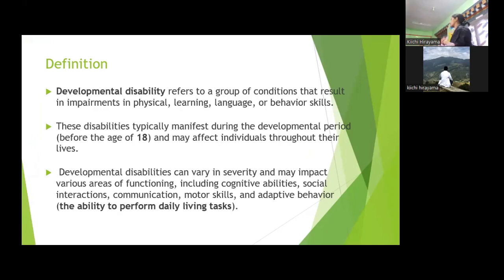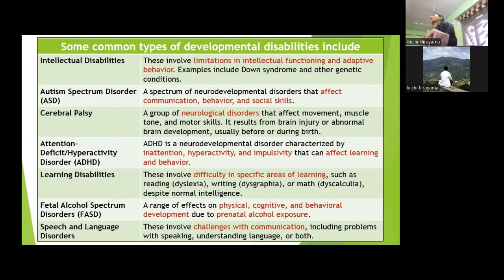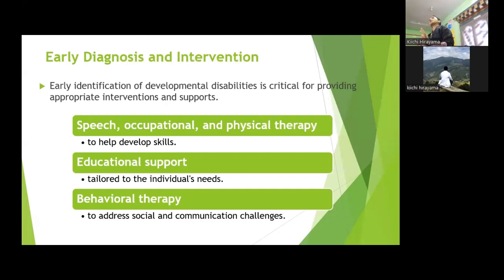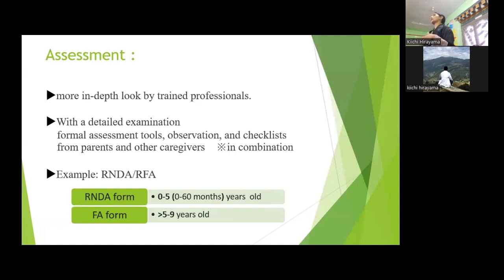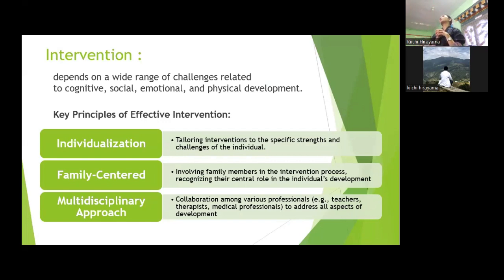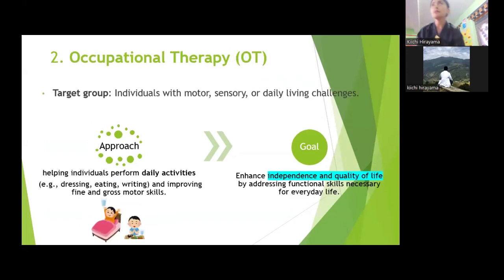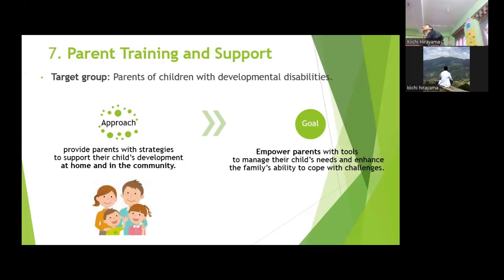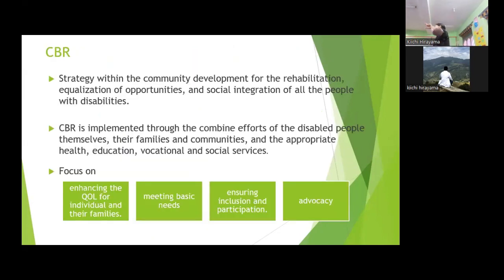Forum for Comprehensive Care of Children with Developmental Disabilities in Trashigang lecture1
Lecture: What is a developmental disability and how to recognize by Physiotherapist